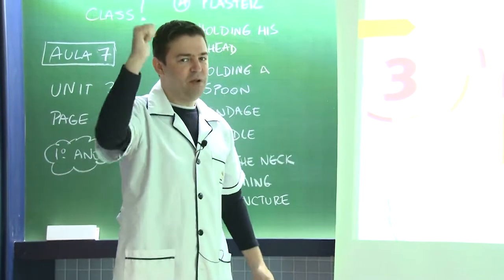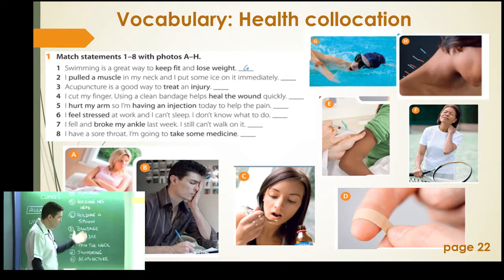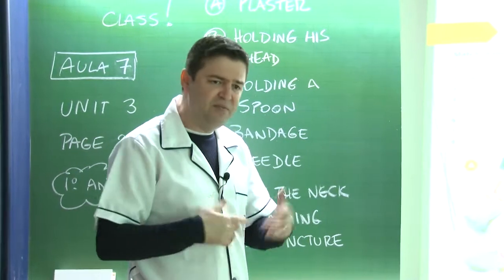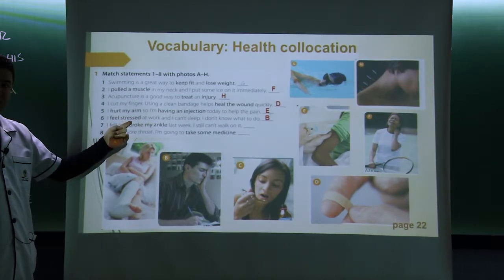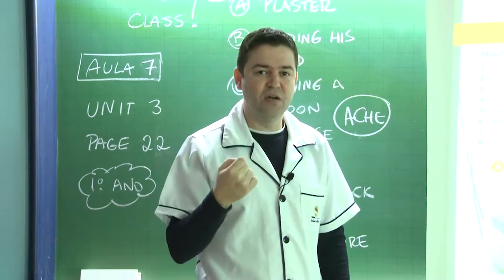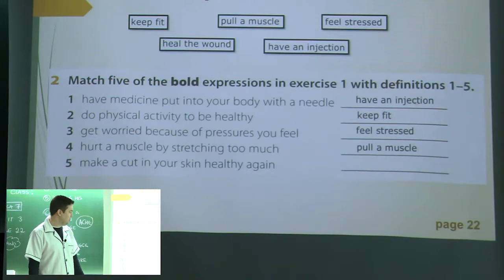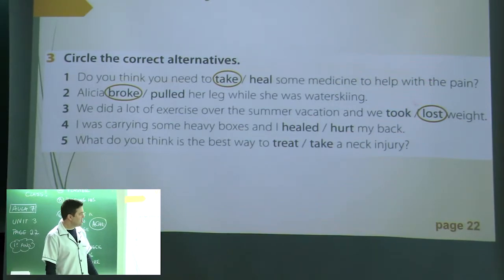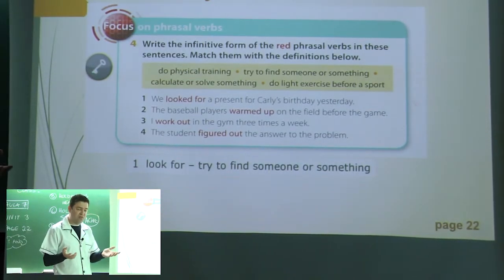INGLÊS 1º Ano Ensino Médio Aula02 pág22 - Colégio Senhora de Fátima